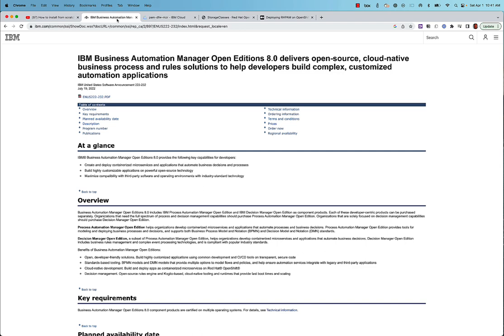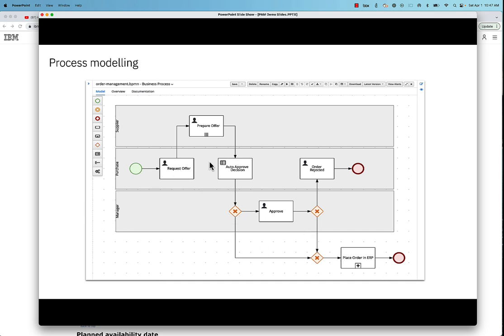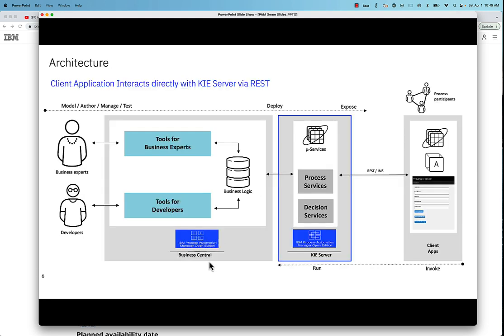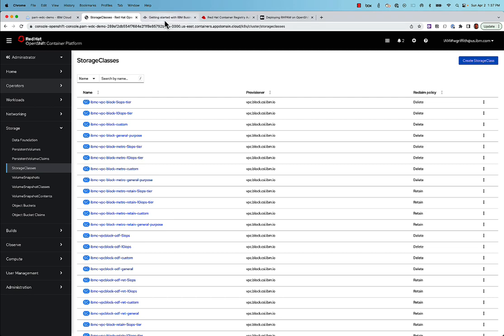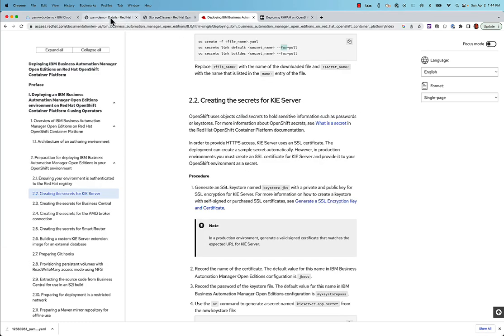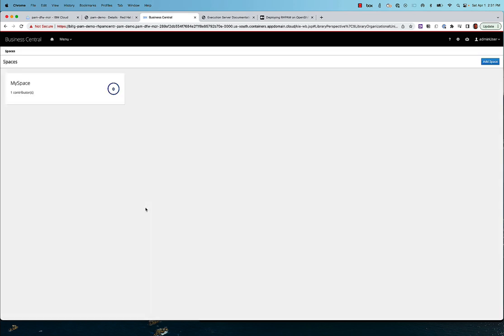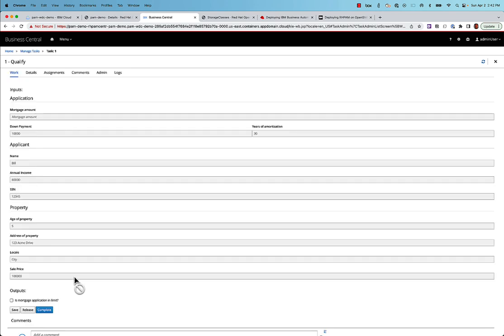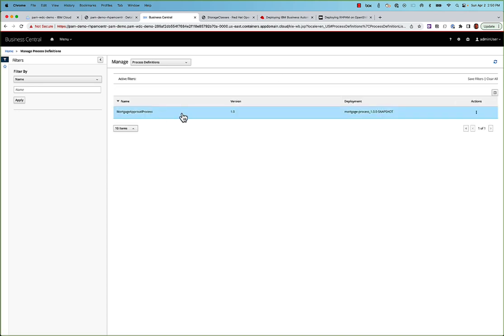How to install IBM Process Automation Manager Open Edition v8 on OpenShift in a VPC across an MZR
In this video, I'll walk thru installing IBM Process Automation Manager v8 onto OpenShift 4.11 - from scratch - in the IBM Public Cloud using a virtual private cloud (VPC) across a multi-zone-region (MZR) to provide metropolitan high-availability (HA) and disaster recovery (DR) protection of a complete data-center outage.  To provide storage availability and protection, I'll use OpenShift Data Foundation (ODF) (previously named OpenShift Container Storage - OCS) enabling a Recovery Point Objective (RPO) of 0 seconds of data-loss even in the event of a complete availability zone outage.